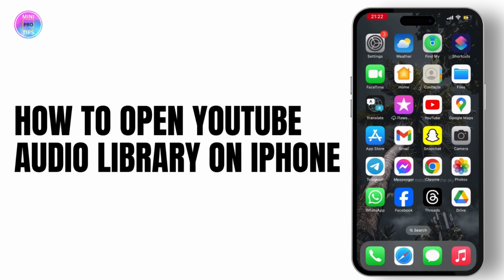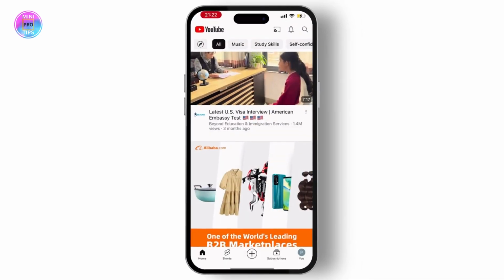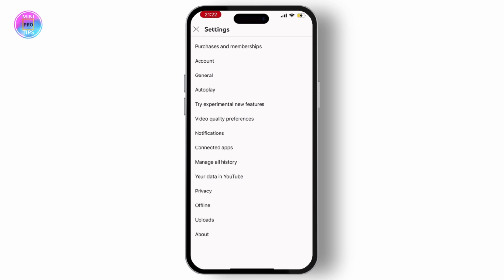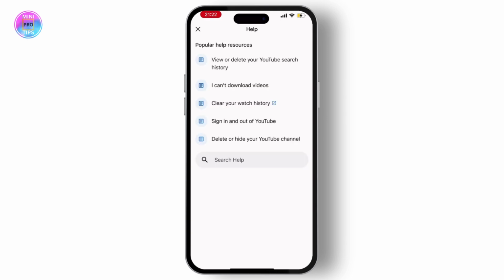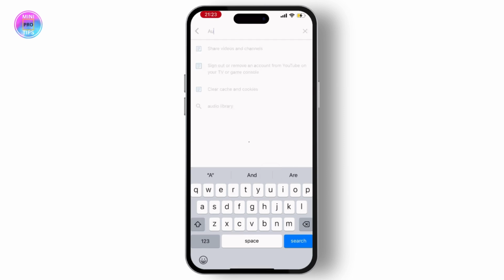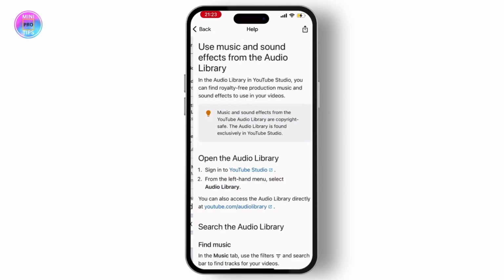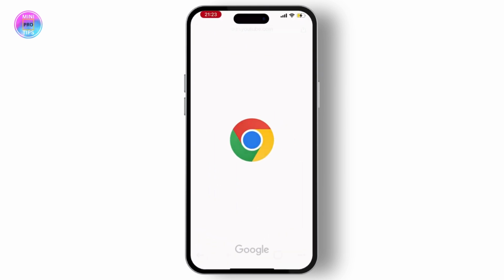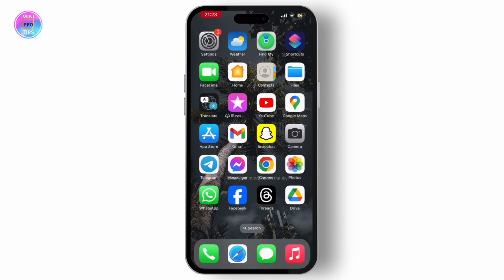How To Open YouTube Audio Library On iPhone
Struggling to find copyright-free music for your iPhone videos? The YouTube Audio Library is a treasure trove of free tunes! But unlike on desktop, it's not directly accessible in the iPhone app. This video will show you a quick and easy workaround to access the YouTube Audio Library directly from your iPhone and elevate your video editing game with royalty-free music.

00:00:00 - Introduction
Learn how to open the YouTube audio library on your mobile device.

00:00:05 - Open YouTube Application
Open the YouTube application on your mobile device.

00:00:15 - Access Settings
Tap on the profile icon at the bottom right corner, then tap on the settings icon at the top right corner.

00:00:25 - Navigate to Help
Scroll down and select "Help."

00:00:30 - Search for Audio Library
Search for "audio library" in the help search bar and tap on the first option.

00:00:40 - Access Audio Library Link
Scroll down and tap on the link provided.

00:00:45 - Create YouTube Channel
Follow the prompts to create your YouTube channel, which will open the audio library.

00:00:55 - Conclusion